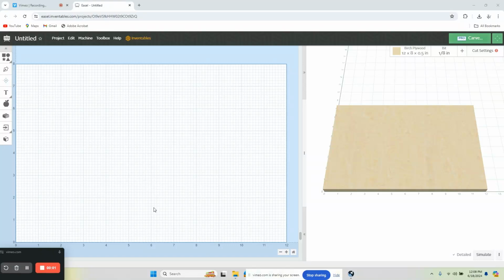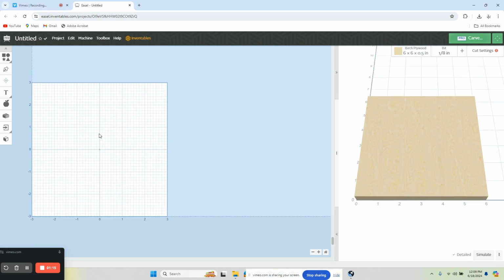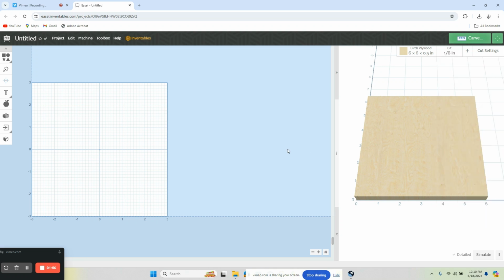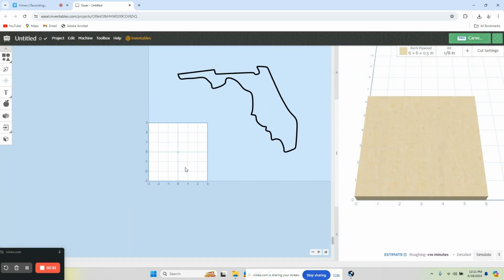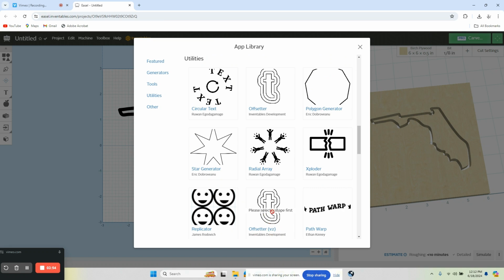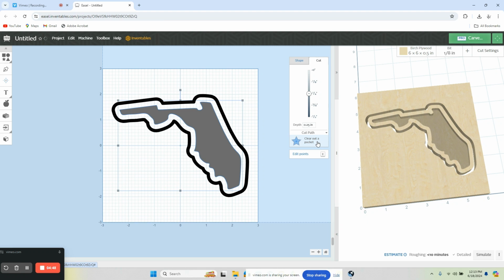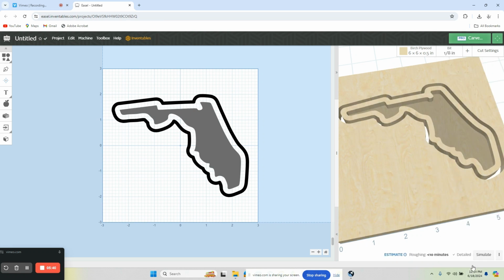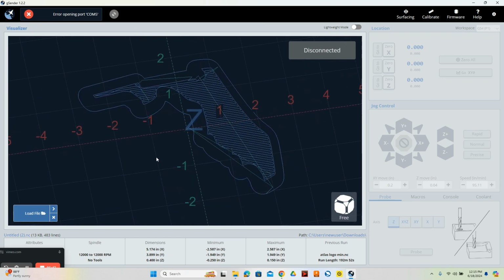Easel CAD CAM Import DXF Offset Pocket Profile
Download Free US state DXF files.

Easel vs Carbide Create vs Carveco DXF import to pocket profile G-code programs.